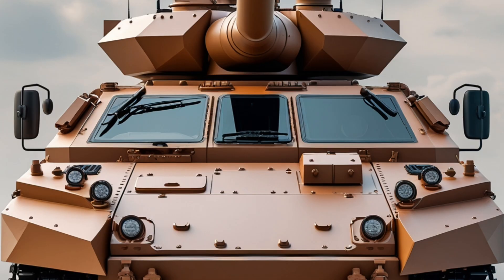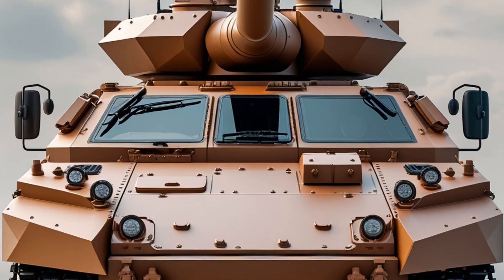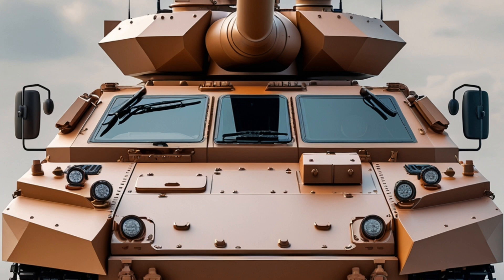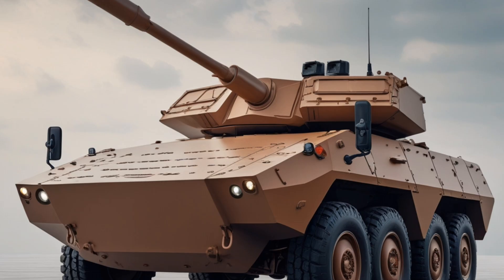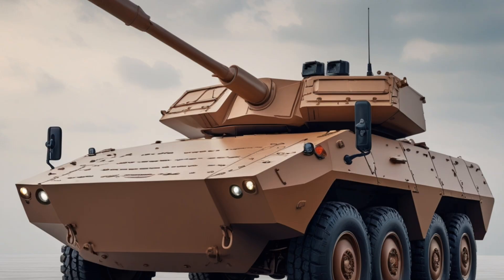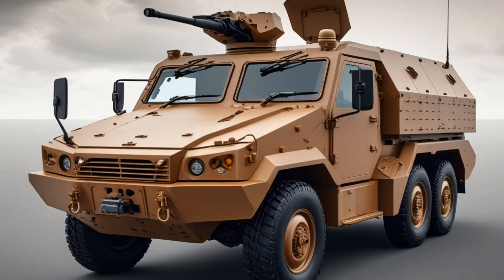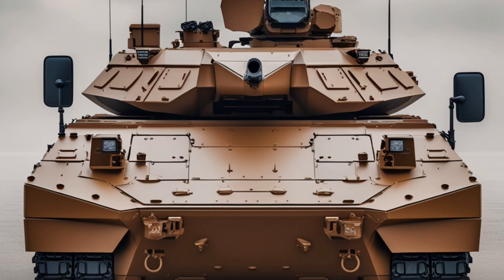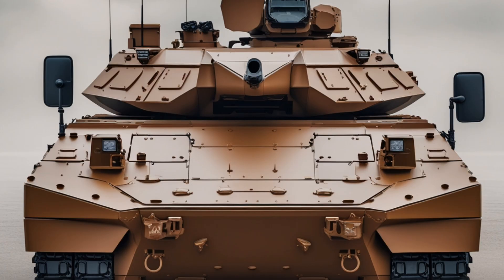"Terrex 2: Singapore’s Most Advanced 8x8 Armored Vehicle Explained"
Discover the incredible capabilities of the Terrex 2, Singapore's cutting-edge 8x8 armored vehicle 🚀. Built for speed, survivability, and amphibious warfare, the Terrex 2 is redefining modern battlefield mobility. In this video, we break down everything you need to know about this next-gen military powerhouse—from its double V-hull design to its powerful armament and digital battlefield systems. Whether you're into military tech, defense analysis, or armored vehicles, this deep dive is for you! 💥